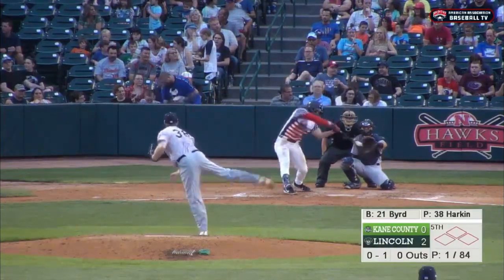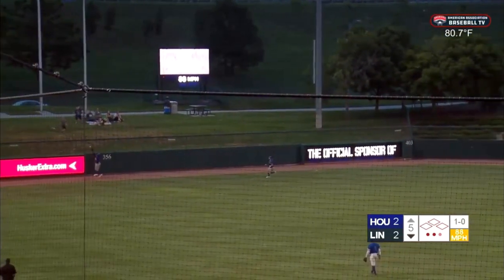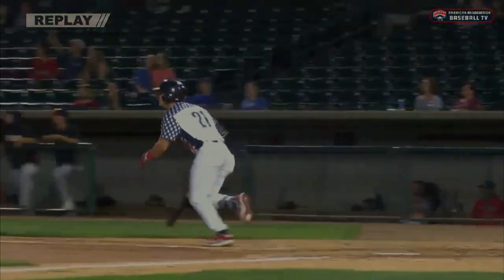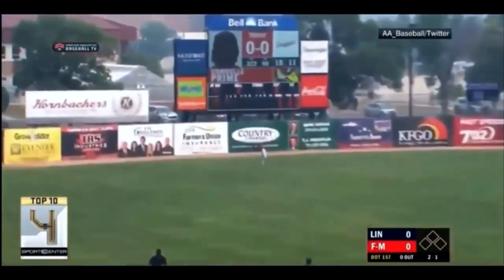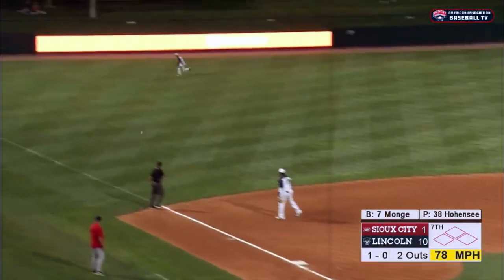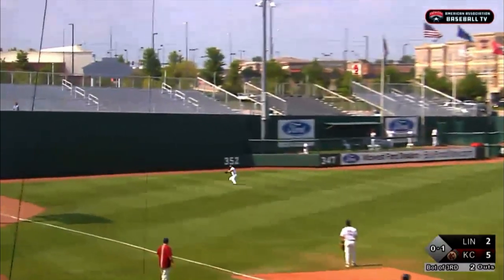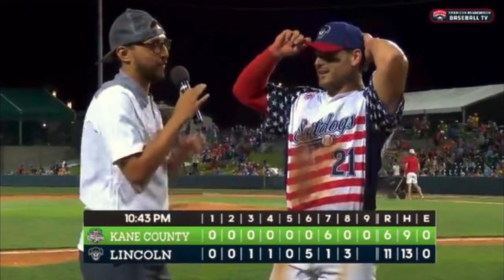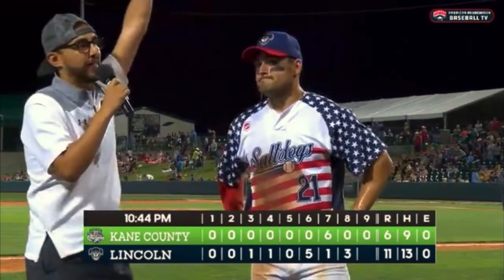Justin Todd Byrd - Ballplayer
Justin Todd Byrd dominates the American Association of Professional Baseball in 2021 - Click Link For Current Stats.